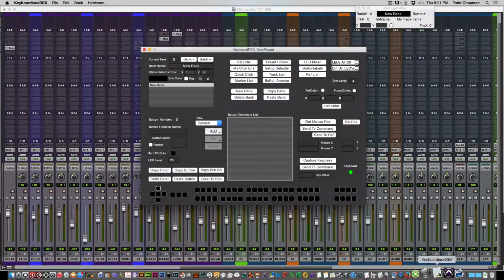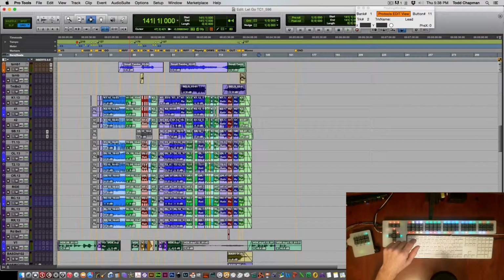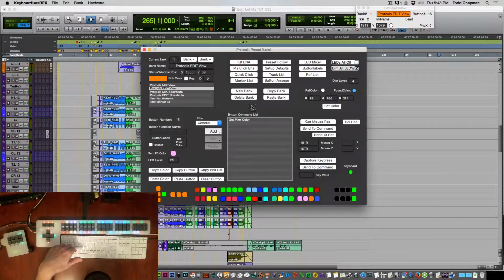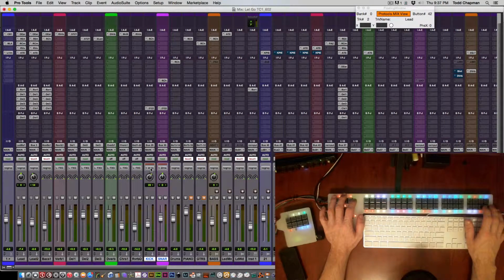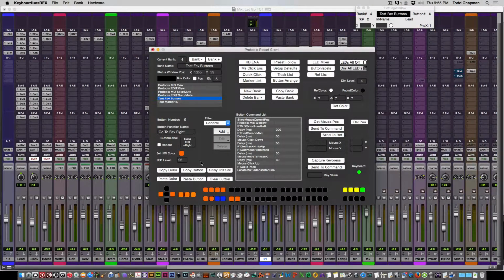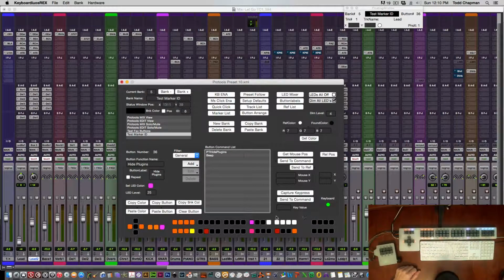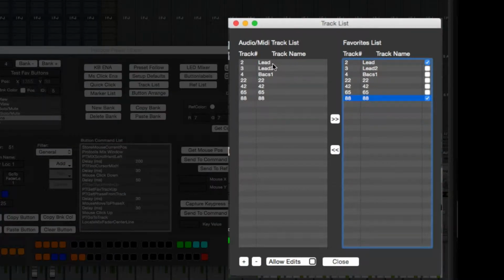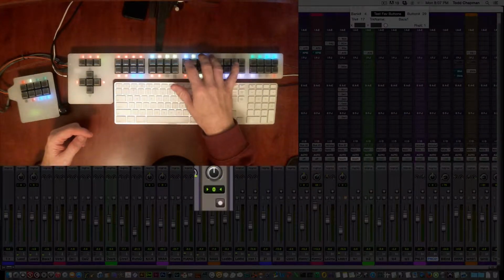Programmable Controller for Protools by Todd Chapman | Demo#1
A custom designed programmable keyboard module and software to control Protools and other DAWs, designed by Todd Chapman

This is a system that allows you to program 56 buttons at a time(a "bank") on the keyboard module to control mouse and/or keyboard functions.  A button can have any number of  "tasks" assigned to it in the Button Command List.  It also has other logical functions that allow it do to a lot more than just keyboard functions.  The 56 buttons that are completely user definable.  There can be an unlimited number banks of buttons,  so at a click the 56 buttons become any multiple of 56, so there is no limit to how many buttons/banks you can create a function for.  You may have a bank for Protools Mix view,  another bank for Edit view,  one for live tracking and one for mixing.  The digital input knob can be assigned to any fader or knob on the screen and the resolution is user definable.  The digital knob feels and behaves far superior to a mouse or track ball, not to mention that you do not have to look at a fader to click on it before to start changing levels.

This demo does not go into detail about how to set up the software, it is mainly to show a number of examples of how it can be used.  A lot of buttons commands will be posted online so that a user can take what they want a assemble their own bank to consist of the functions they want.  A Preset is a collection of banks and buttons that are saved to disk.  Presets can be shared between users, and it is a goal to host a forum where users can post feature requests and share their own button commands.  The idea being that the user is not spending time trying to be a programmer, but he can easily find a button that is already created to serve his purposes.  For the adventurous types, the sky is the limit with how crazy you can get creating complex mouse and keyboard combinations.  I have included almost everything in the software to allow the user to accomplish a task.

The goal of the system:

* Reduce the amount of time a user spends scrolling around with a mouse/trackball to locate buttons, faders, knobs, scroll bars, etc.  It is estimated that a user will save 10% of the effort used on a mix(including eye/hand coordination required to scroll around on a screen over the course of a day).

* Allow the user to  put more time into creative tasks, so that the recording and mix process becomes more "autopilot".

* Allow more freedom to operate faders and screen functions without even looking at the screen.

* Ultimately... to make music production, writing, and mixing a lot more fun!

The plastic keyboard module in the video is the first prototype.  The functionality, shape, and size of the keyboard and remote digital knob module are final, but the LED and light are the next aspects of the design to work on.  Ultimately the RGB LED color will show up nicely on a monolithic top surface. The color coding allows for much faster button identification and screen association.  You can assign the colors of the buttons as you wish, or the LED's can all be turned off with a click.

There are tutorials on using the software coming soon.  You are welcome to post requests for examples you'd like to see and I will try to include it in the next demo.  Please post a comment with any questions.

Todd Chapman